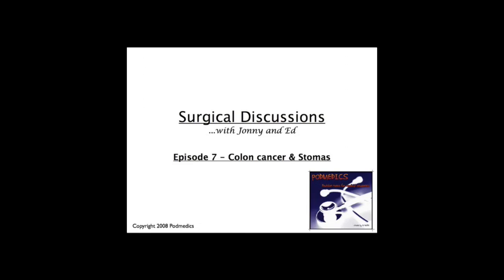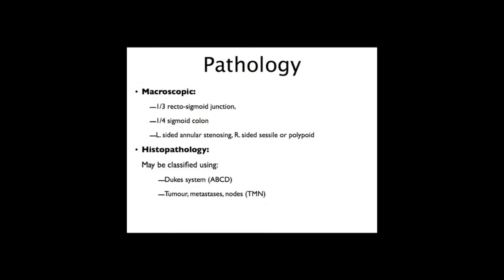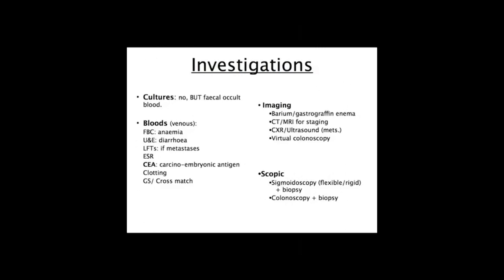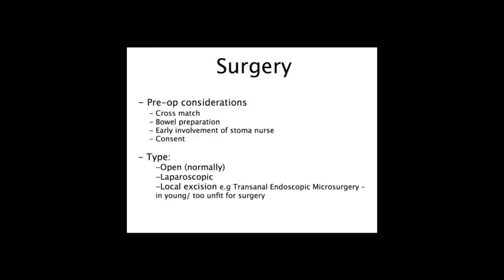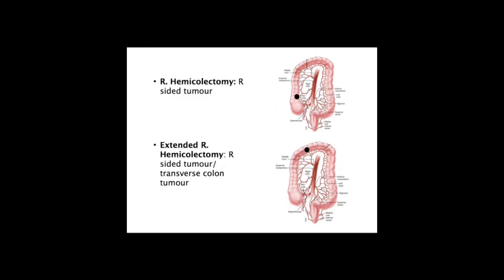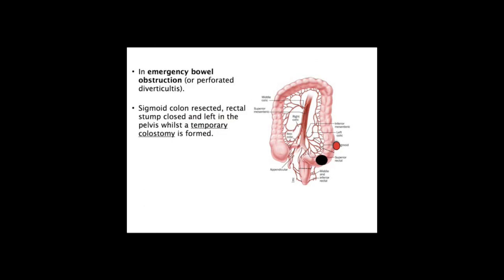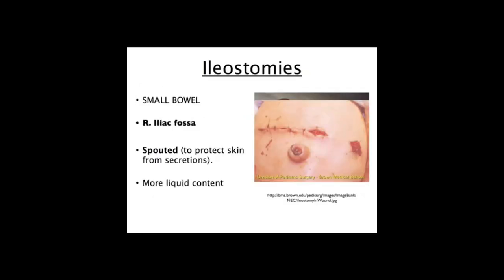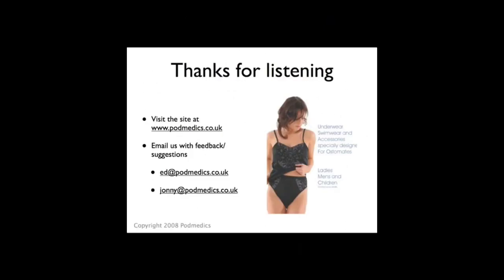General surgery - colon cancer